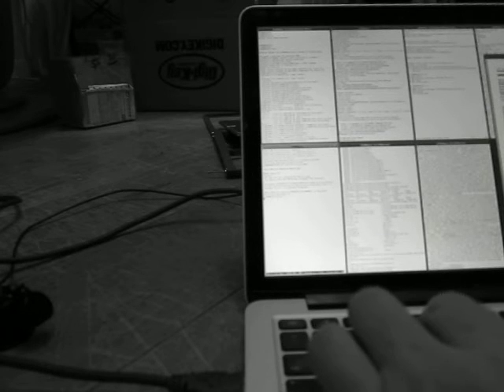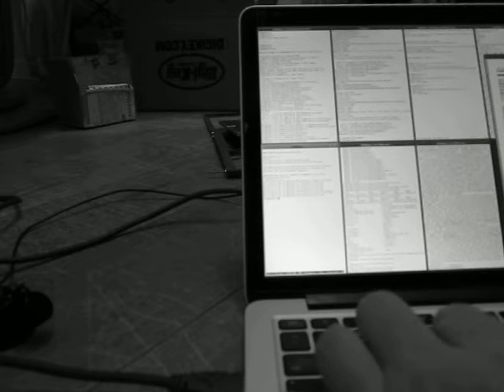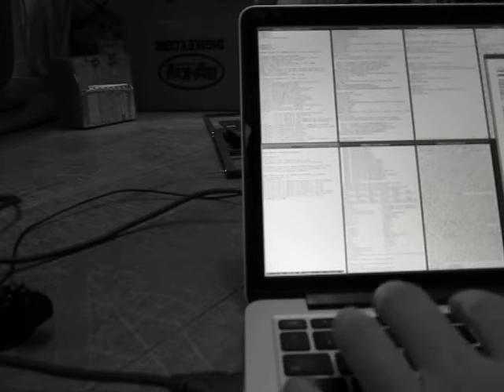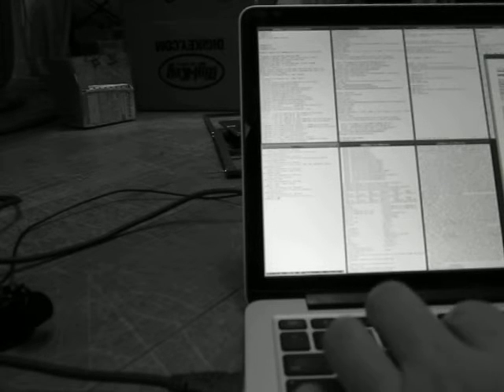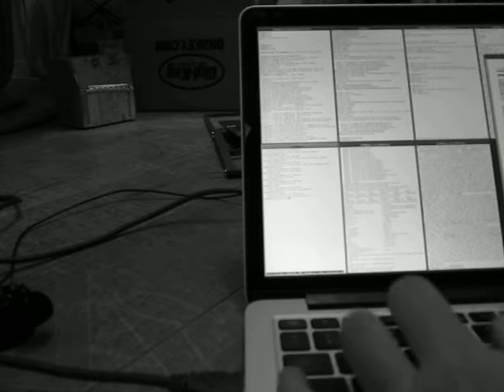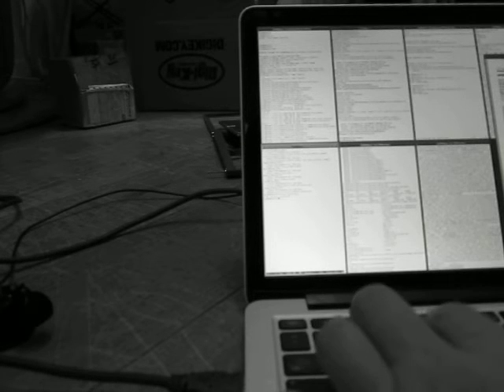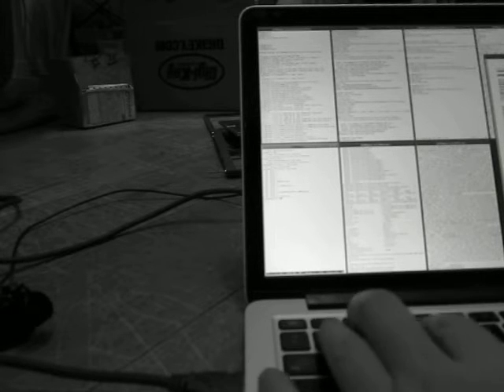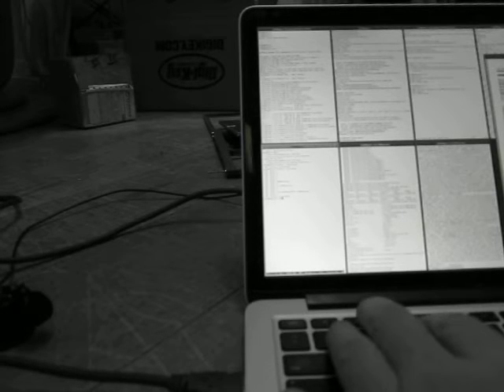First boot of EOMA68 15.6in Libre Laptop Prototype PCBs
Prototype PCBs from the EOMA68 15.6in Libre Laptop have been hard-wired together, and first boot is demonstrated with a Debian GNU/Linux console on the LCD, STM32F072-based USB-HID keyboard shows key-presses, USB Audio playback works but is shown to draw too much current.  Given that the power is being provided from a temporary location, the demo can be declared a success.